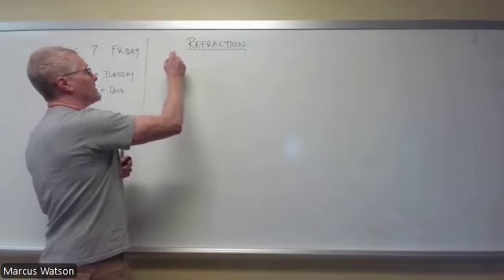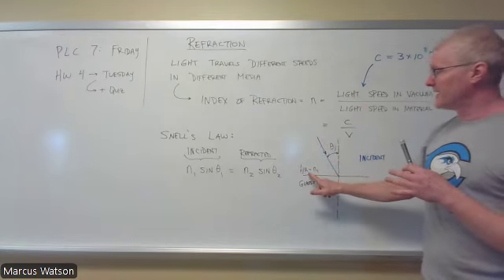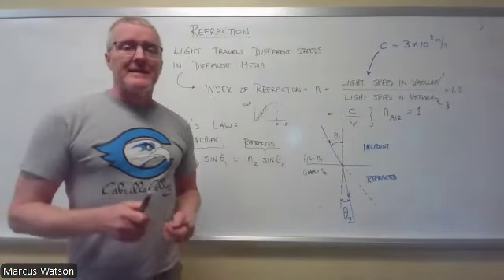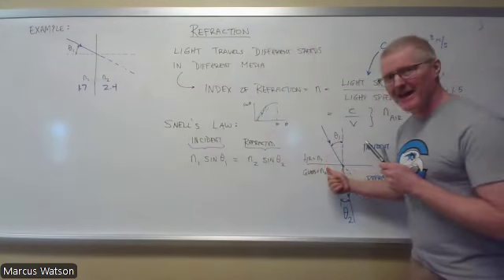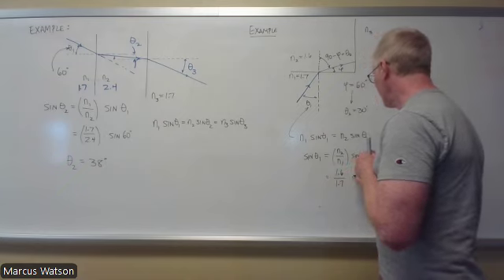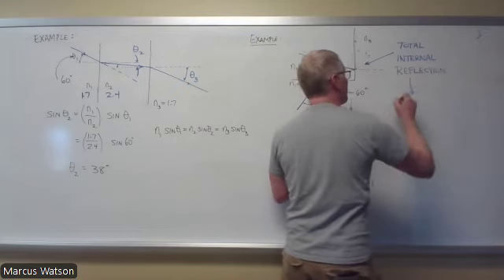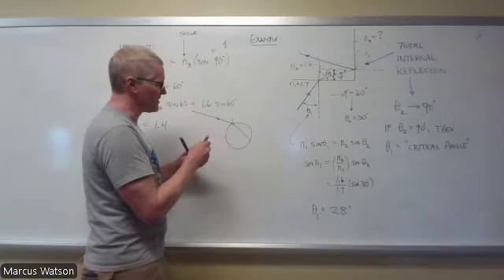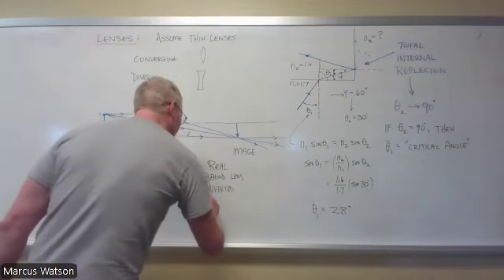PHYS 4C Week 7 Class 2